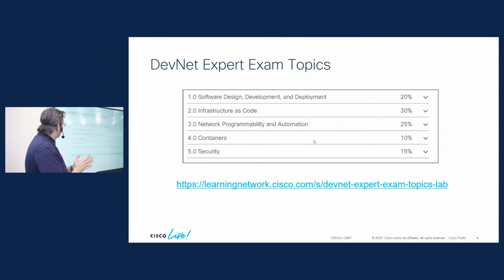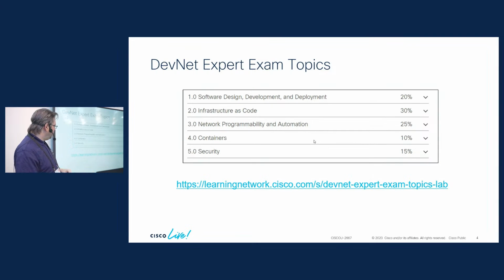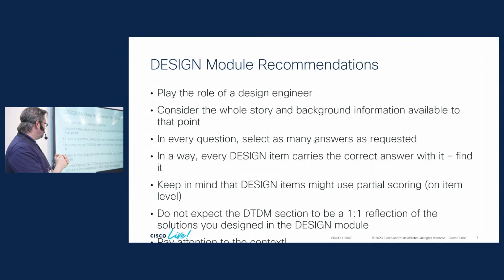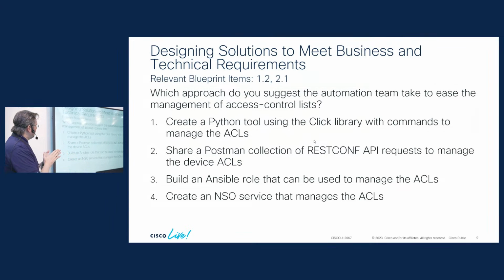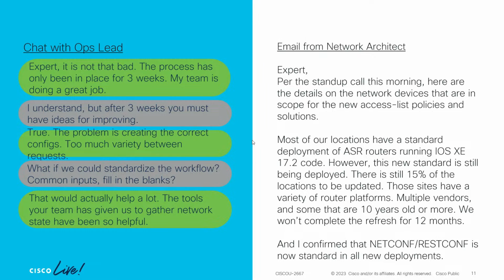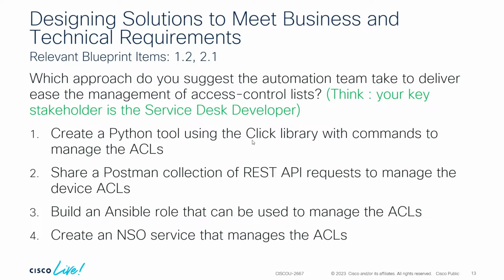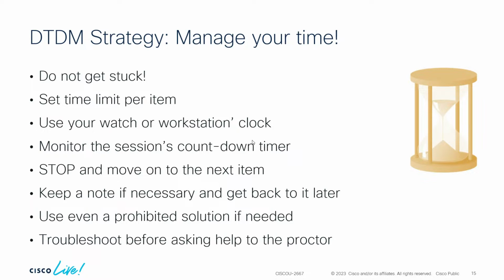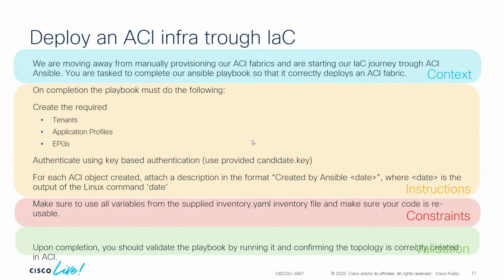Decoding DevNet Expert: def ExamApproach(self, target='DevNet Expert', subject='How and why')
Kurt Klaes, Architect. Engineering, Cisco Systems, Inc.

If you can read the session title, then this session is definitely something for you! Get introduced to the new DevNet Expert exam, learn about the exam topics, and get some valuable tips and tricks on how to pass the exam.